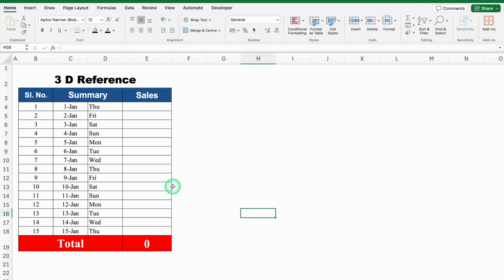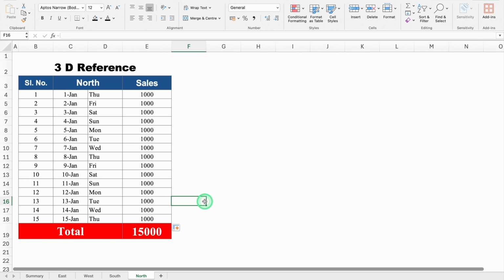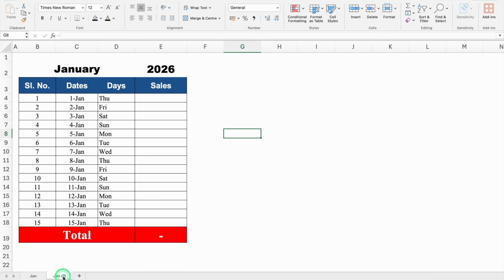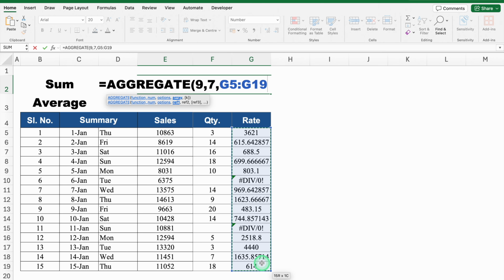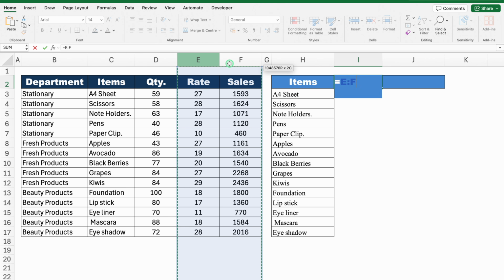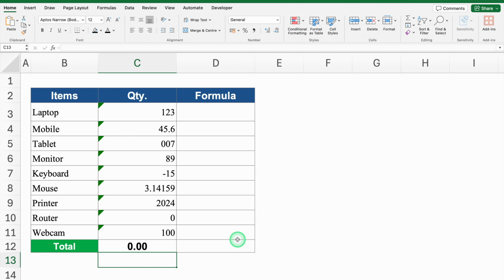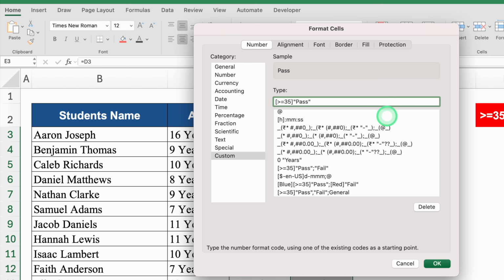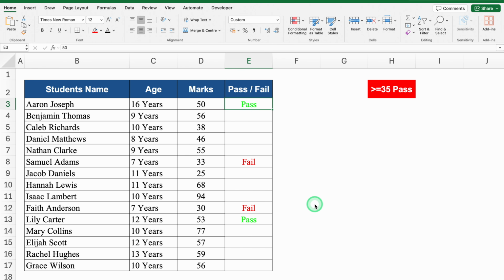7 Less Used Excel Tricks Every Excel User Should Know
In today's video we will learn how to use 10 most productive and less-used Excel tricks that can save you time and make your daily work much easier.
These hidden Excel tips and tricks are simple, practical and useful for both beginners and advanced Excel users.
Watch till the end and discover Excel features you probably didn't know existed!

Chapters
0:00 - Intro
0:12 - 3 D Reference
3:35 - Alt + Drag
5:33 - AGGREGATE
7:43 - Dot Operator
9:23 - Curly Braces
11:03 - Double Dash
12:36 - Square Bracket Trick